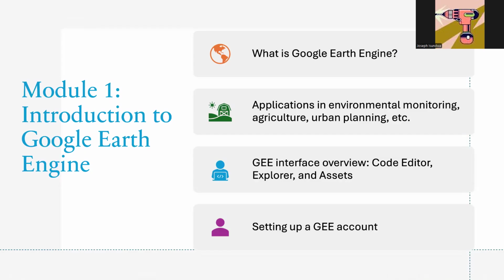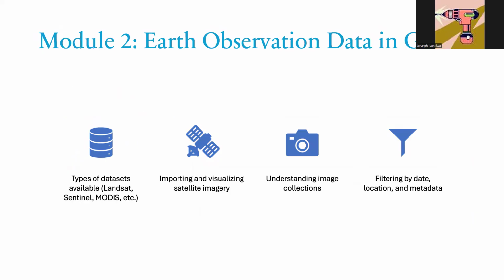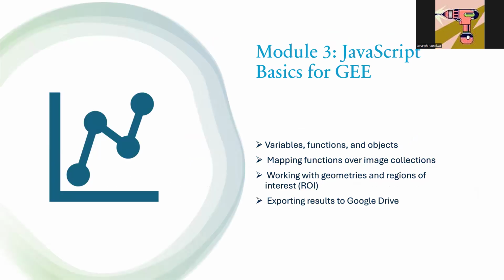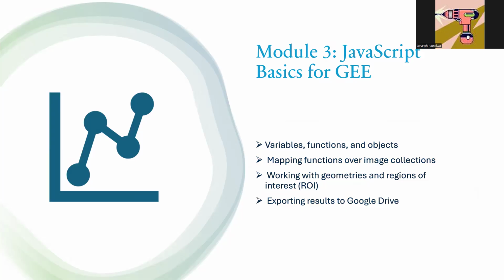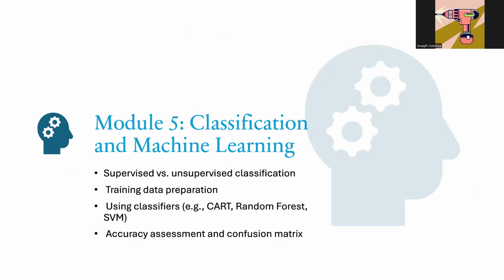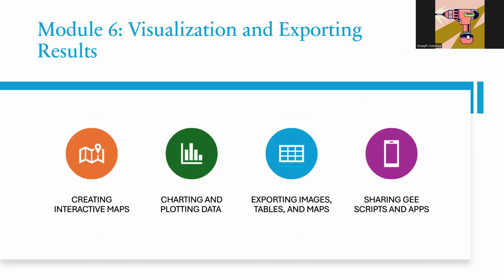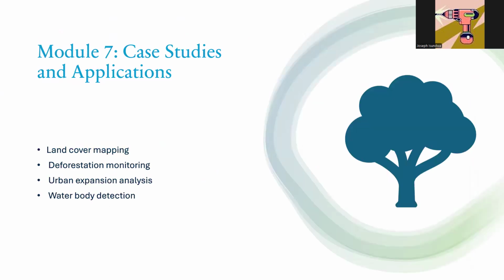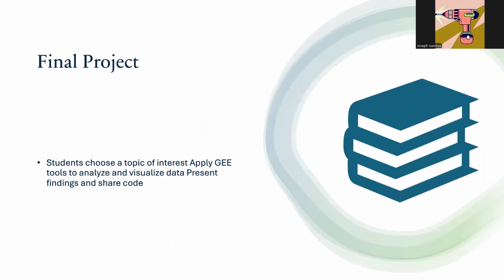Remote Sensing and Geospatial Analysis with Google Earth Engine- Introduction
Welcome to Remote Sensing and Geospatial Analysis with Google Earth Engine your gateway to mastering satellite data and geospatial technologies for environmental monitoring, land use analysis, and sustainable development.
In this course, you'll learn how to:

Harness the power of Google Earth Engine (GEE) for large-scale geospatial analysis
Process and visualize satellite imagery from sources like Landsat, Sentinel, and MODIS
Apply remote sensing techniques to real-world challenges such as land degradation, deforestation, and climate change
Build interactive maps and dashboards to communicate your findings effectively

Whether you're a student, researcher, or professional in environmental science, GIS, or remote sensing, this course will equip you with the tools and skills to make data-driven decisions using cutting-edge geospatial technology.